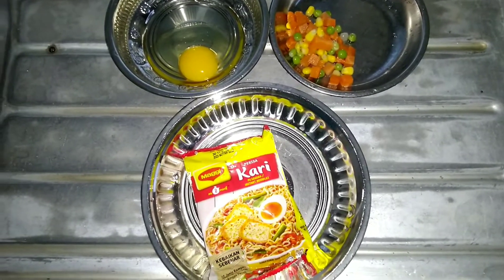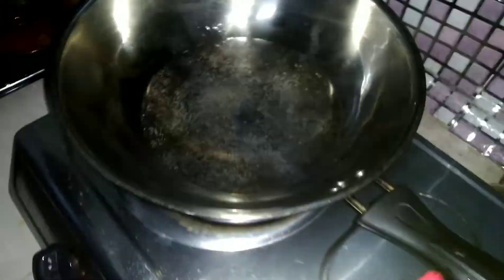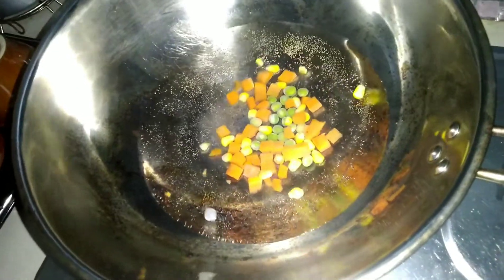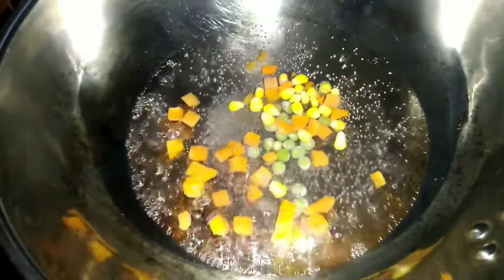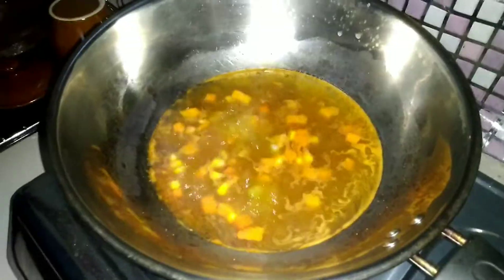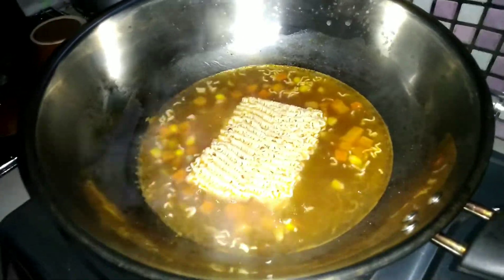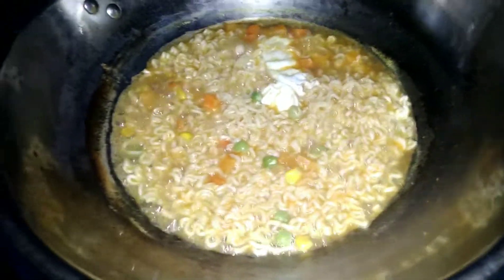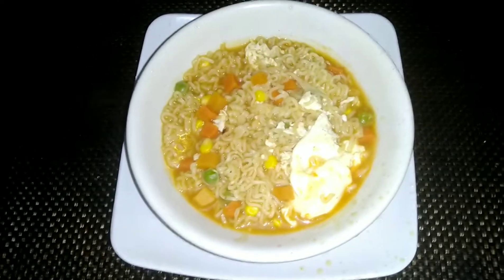simple recipe Maggie 🍜